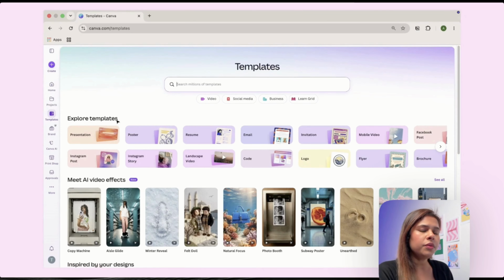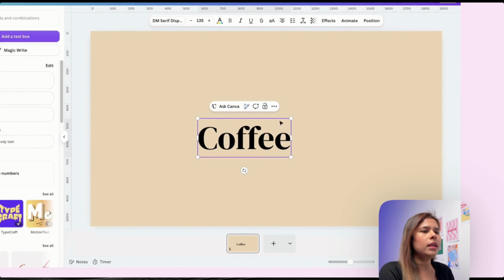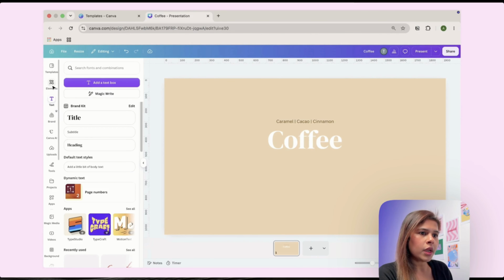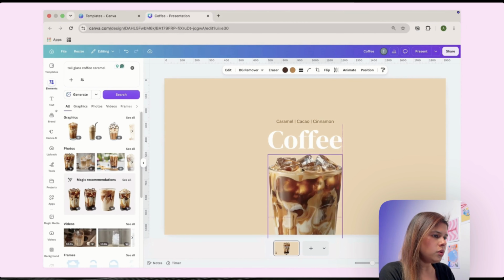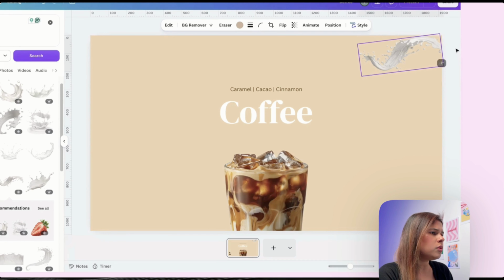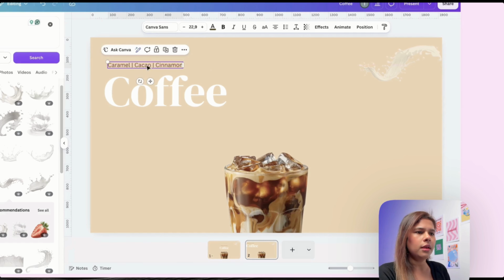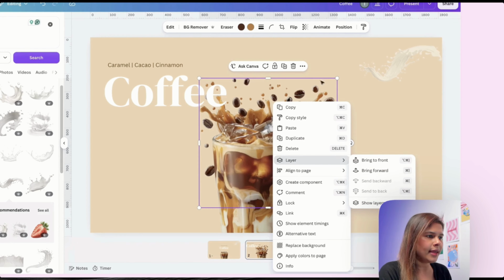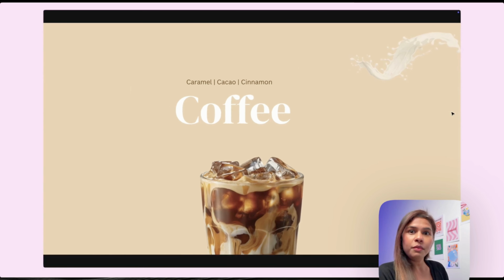Mindblowing Canva Presentation Hack | Match and Move Tutorial | Canva for beginners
Stop making boring, static slides! In this lesson of Your Tech School, we’re unlocking one of Canva’s most powerful (and underutilized) presentation features: Match & Move.

Whether you’re a freelancer pitching a new client, a small business owner presenting to your team, or a creator making digital products to sell, this smooth animation trick will instantly make your slides look premium and professionally designed in just a few clicks.

No complex video editing or motion graphics skills required!

🎓 WHAT YOU WILL LEARN IN THIS VIDEO:

- How to find and apply the Match & Move transition in Canva.
- The secret to seamlessly moving elements, text, and images between slides.
- Real-world presentation example that look like they cost thousands to make.

🛠️ TOOL USED IN THIS VIDEO:

Canva